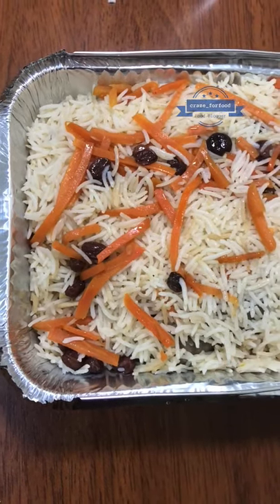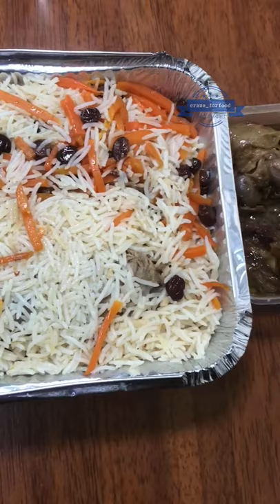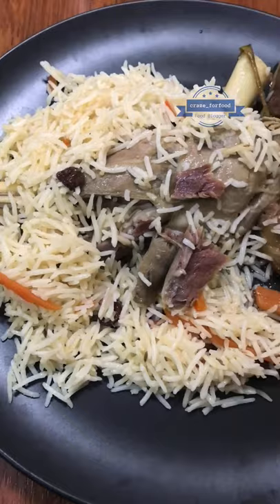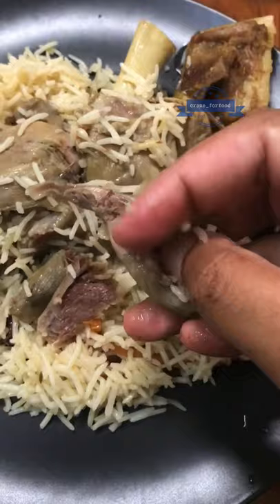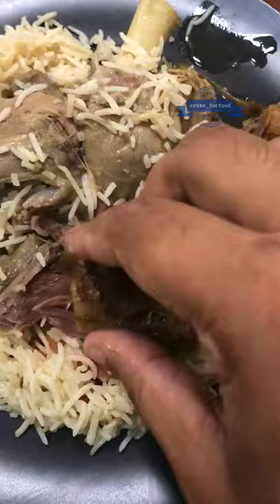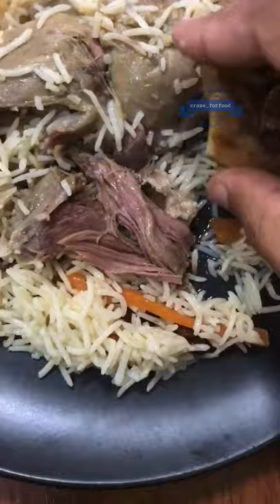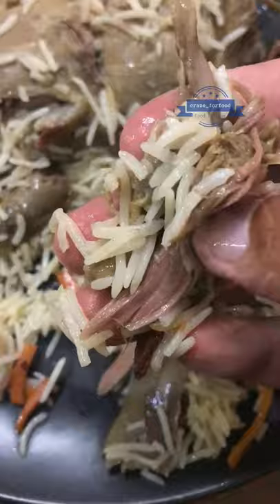Food Review, Dar Al Afghani Restaurant, Sharjah II Vlog No 43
We ordered from @daralafghani in Sharjah

➡️ Afghani Polaw with Meat - 20 Aed
We loved it. The meat was super tender and the rice is perfectly cooked with all flavours.
Rating - 10/10 👌👌👌👌👌

➡️ Larmoon , Fresh Gosht Fry - 20 Aed
First time tried this and loved it and its worth for the price.
Rating - 10/10 👌👌👌👌👌

Note ➡️ If you are a meat lover then its a must try item.

📌 Dar Al Afghani Restaurant, Industrial Area 3, Opp. Madeen Supermarket, Sharjah

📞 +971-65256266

Location Available on Google Map Also

Do support us